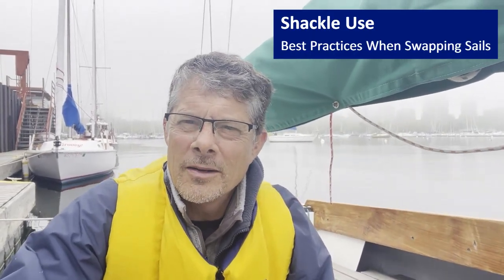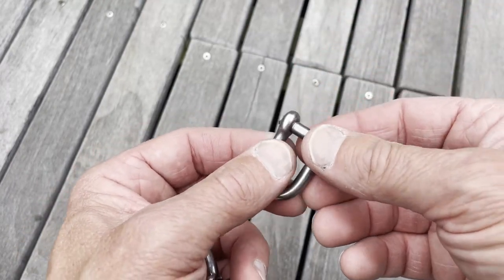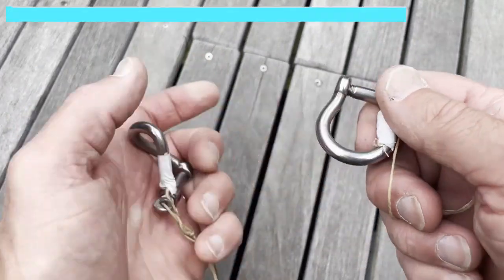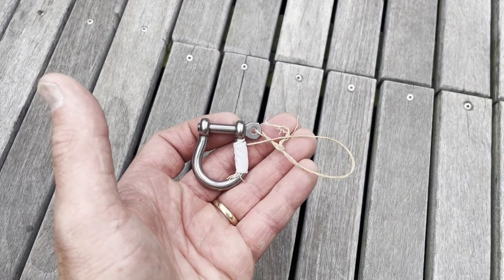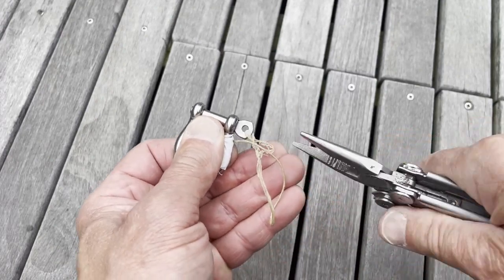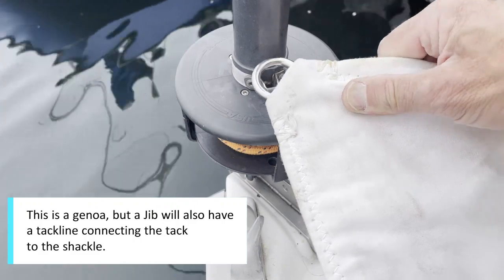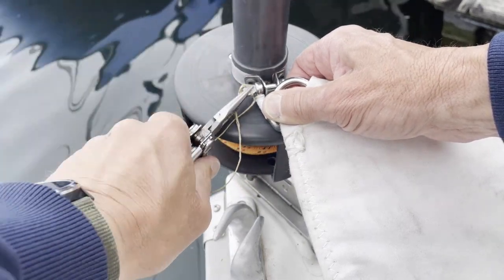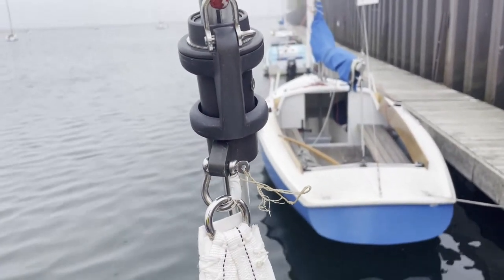Shackle Use: Best Practices When Swapping Sails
It can be easy to drop a shackle when swapping a jib or genoa on our Ensigns. This video will demonstrate best practices on how to handle a shackle to prevent dropping it.